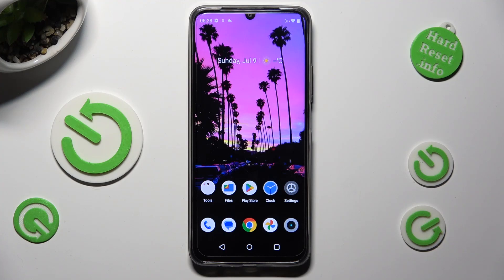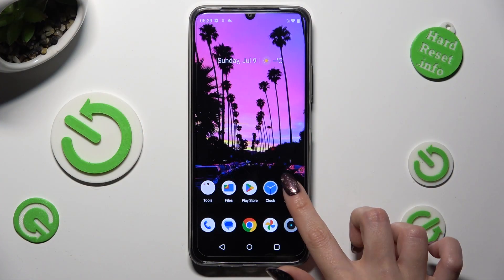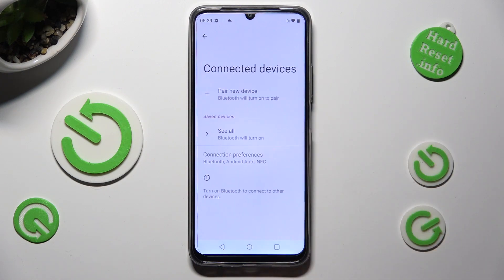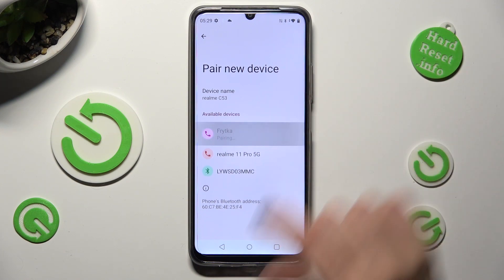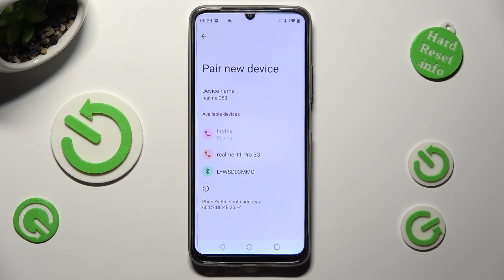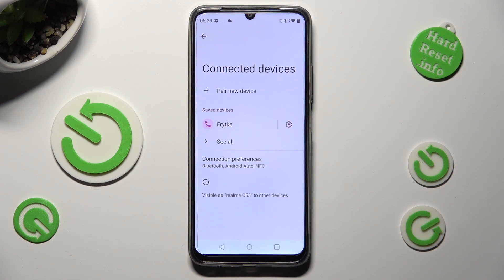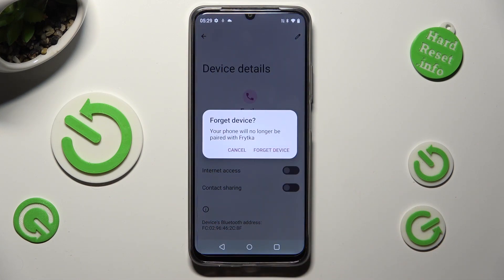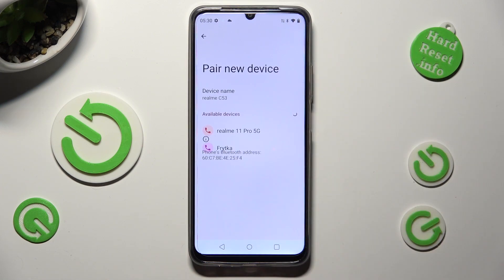How to Properly Connect a Bluetooth Device to a REALME C53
In this helpful YouTube video, we'll walk you through the process of setting up a Bluetooth connection on your REALME C53 smartphone. Whether you want to connect to wireless earbuds, speakers, or other devices, we'll show you how to pair them effortlessly. Learn the step-by-step instructions to enable Bluetooth, search for nearby devices, and establish a secure and stable connection. Stay wirelessly connected and enjoy seamless audio and data transfer between your REALME C53 and compatible devices.

How to set up a Bluetooth connection on a REALME C53? How to enable Bluetooth connection on a REALME C53? How to configure the Bluetooth connection on a REALME C53?